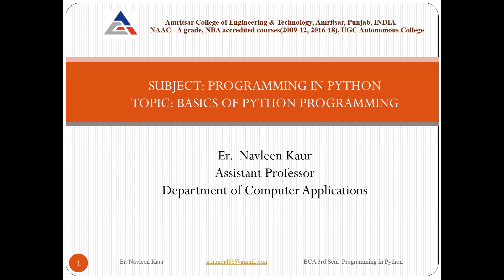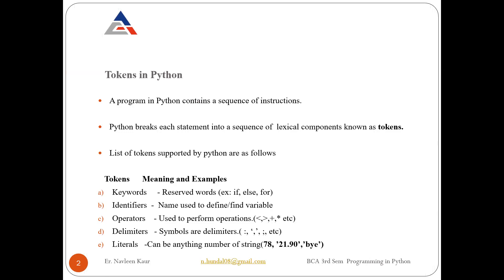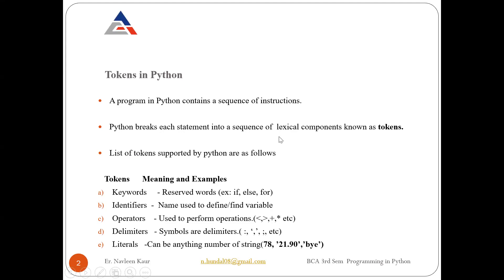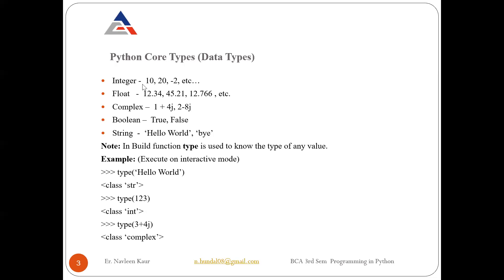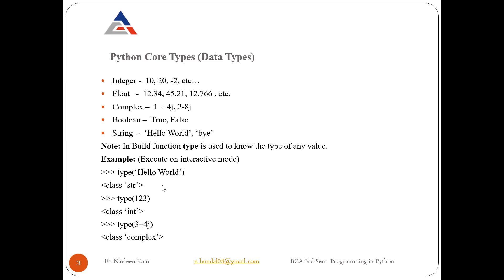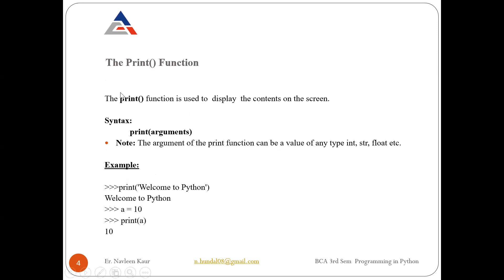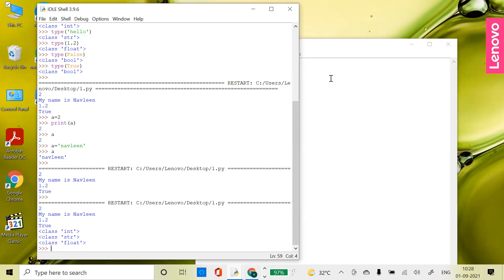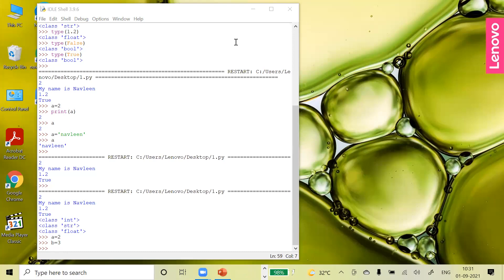Lecture 2 I Basics of Python Programming (Tokens, data types and print() statement)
Python is a powerful general-purpose programming language. It is used in web development, data science, creating software prototypes, and so on. Fortunately for beginners, Python has simple easy-to-use syntax. This makes Python an excellent language to learn to program for beginners.